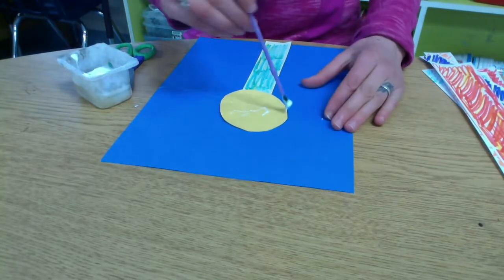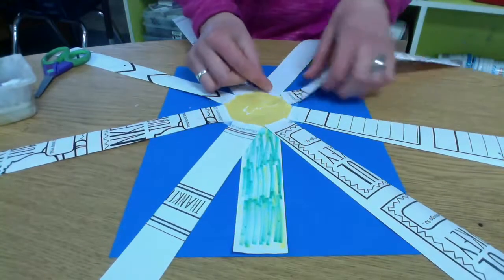3d flower collage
Fun spring art project!